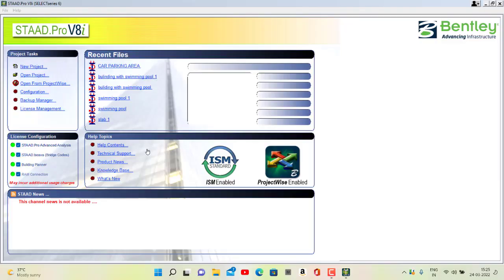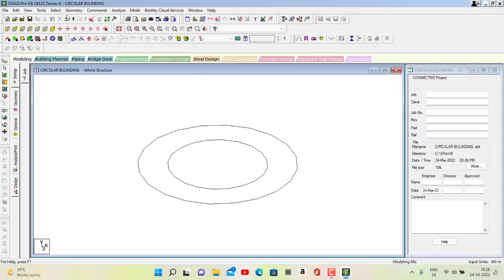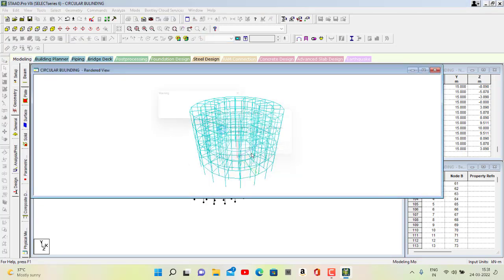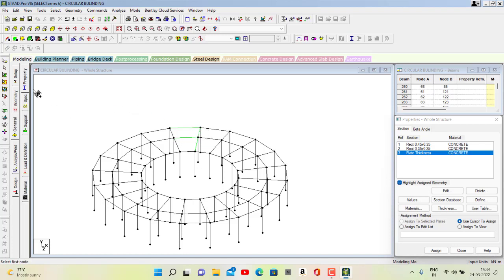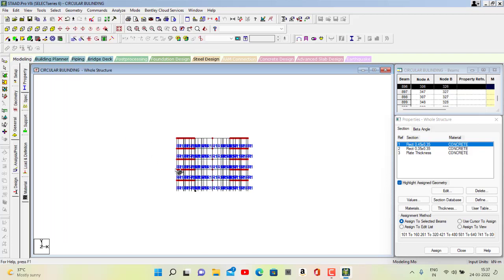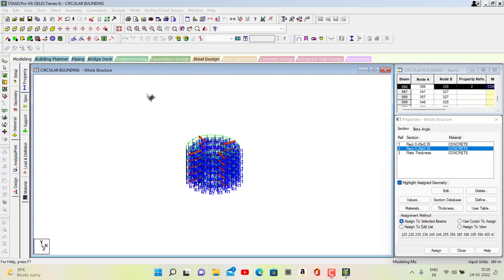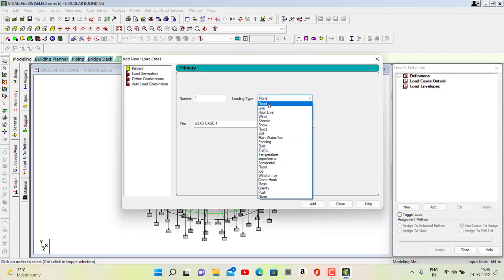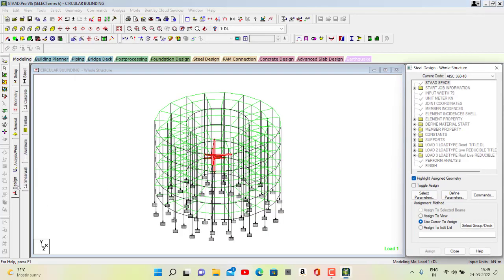CIRCULAR BULINDING PART 1 IN STAADPRO BY PRAYING LIPS FOUNDATION 9866548910